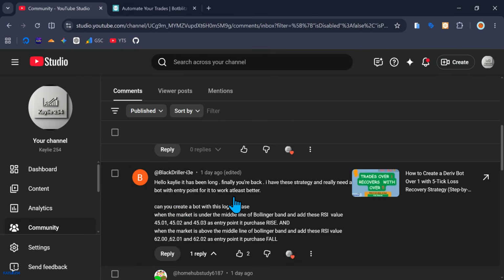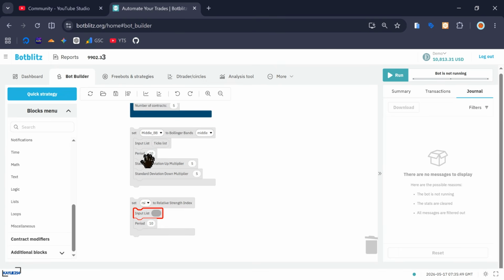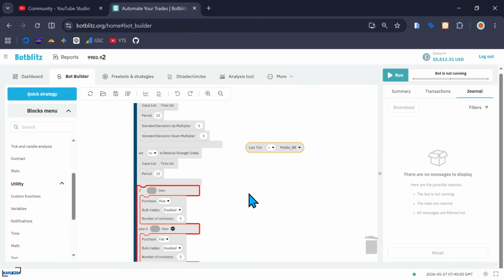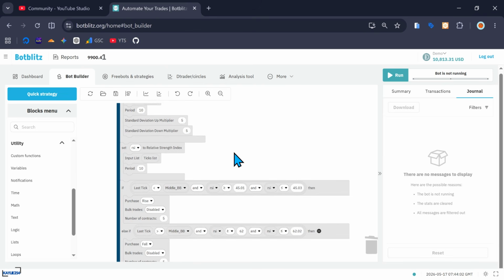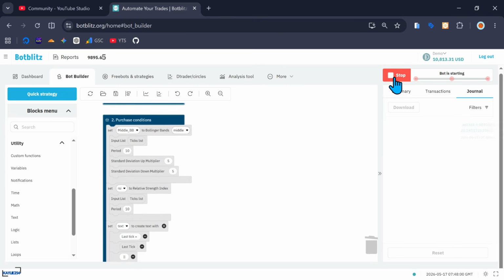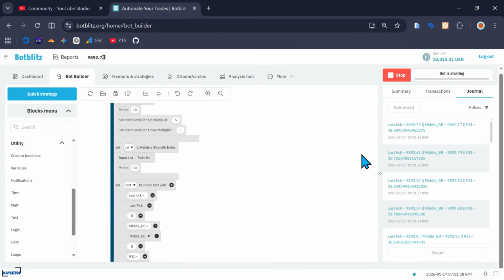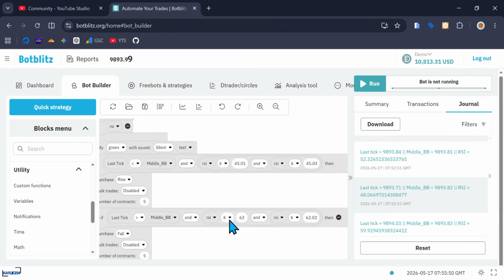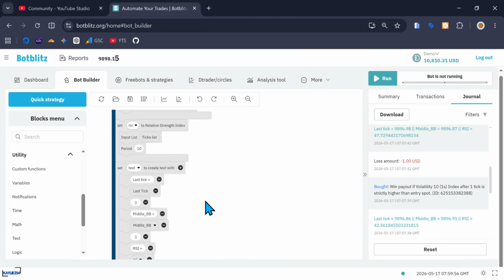How to Build a Deriv Bot with Bollinger Bands & Exact RSI Entry Points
🔥 In this video, we are building a highly requested, precision-filtered trading robot! A viewer asked: "Can you create a bot that purchases RISE when the market is under the middle line of Bollinger Bands and RSI hits 45.01, 45.02, or 45.03? And purchases FALL when it's above the middle line and RSI hits 62.00, 62.01, or 62.02?"

This is a powerful combination of trend direction and exact momentum exhaustion points. In this step-by-step Deriv bot tutorial, I will show you exactly how to code these precise multi-value RSI conditions and combine them with Bollinger Bands logic.

We will break down how to set up the blocks to look for specific decimal values on the Relative Strength Index (RSI) and ensure the market position relative to the BB Middle Line acts as an absolute trend filter. Watch to the end to see the live bot testing!

--- 💼 NEED A CUSTOM DERIV BOT OR WEBSITE? 💼 ---
Do you have a unique trading strategy or combination of indicators you want automated? I build high-quality, custom Deriv bots and specialized third-party trading websites tailored to your exact rules. Get in touch with me directly: